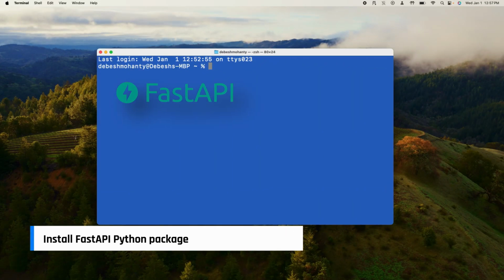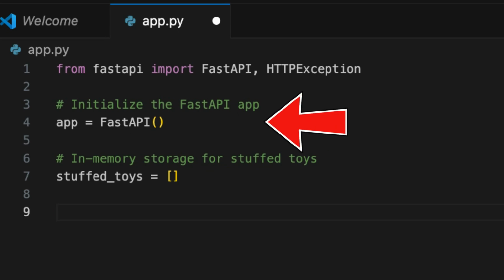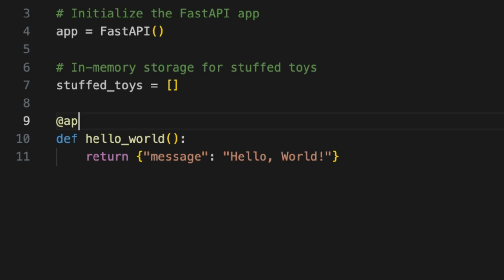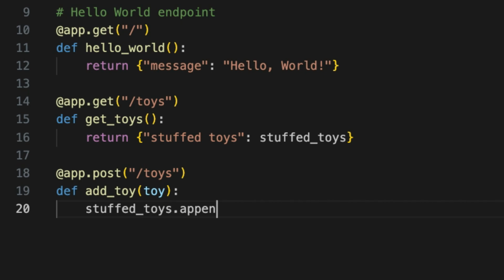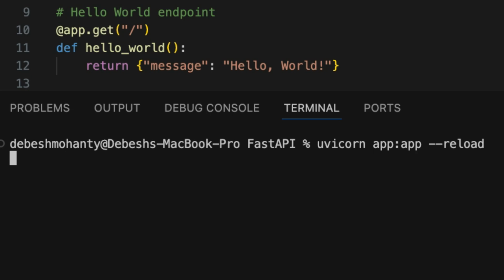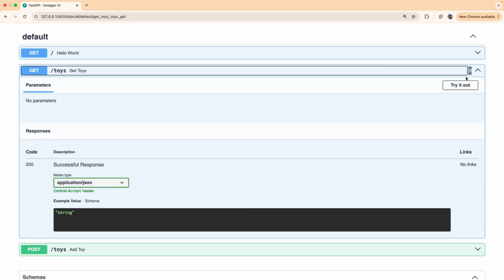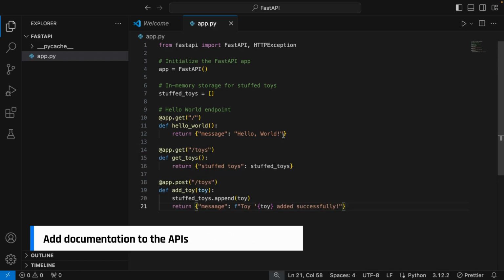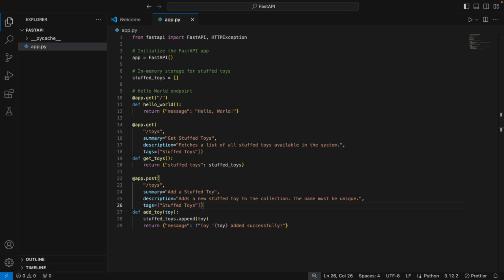Python Web API using FastAPI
🚀 Create a Web API in Python with FastAPI in Just 5 Minutes! 🚀

In this tutorial, I'll walk you through building a basic web API using Python's FastAPI framework. Whether you're a beginner or an experienced developer looking to explore FastAPI, this video is perfect for you. We'll cover everything from setting up a simple Hello World API to creating GET and POST endpoints to manage a list of stuffed toys.

🛠️ What You'll Learn in This Video:
1. How to install and set up FastAPI.
2. Writing and running a FastAPI app.
3. Creating GET and POST endpoints.
4. Exploring FastAPI’s auto-generated Swagger documentation.
5. Tips on testing your API using tools like Swagger and Postman.

📚 Why Choose FastAPI?
1. It's fast, intuitive, and easy to use.
2. Supports modern Python features like type hints.
3. Automatically generates interactive API docs using Swagger and ReDoc.

00:00 Intro
00:26 Install Fast API python package
00:44 Write Web API using FastAPI
02:22 Testing the WebAPI
02:54 checkout the auto generated swagger page
03:45 Adding documentation to the APIs